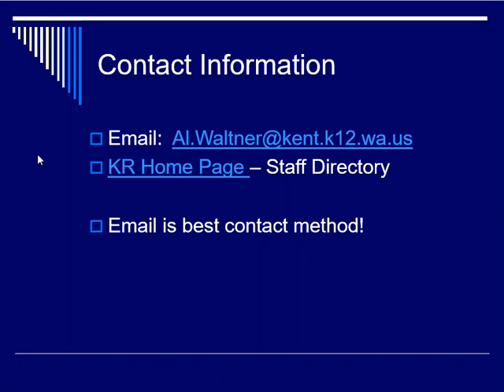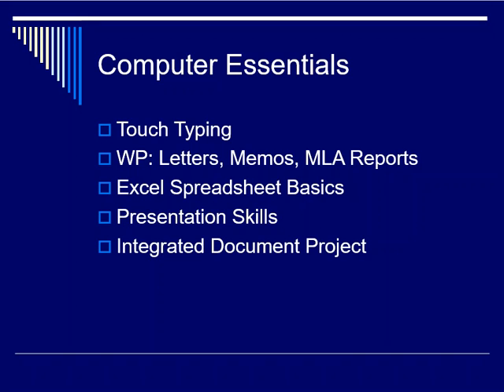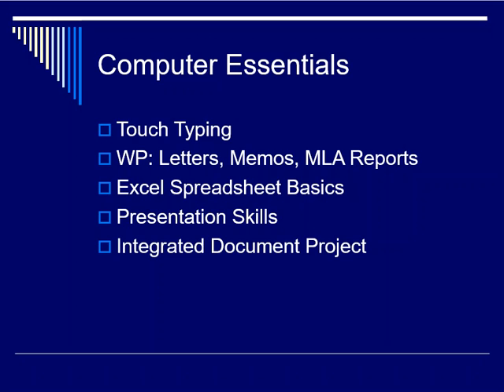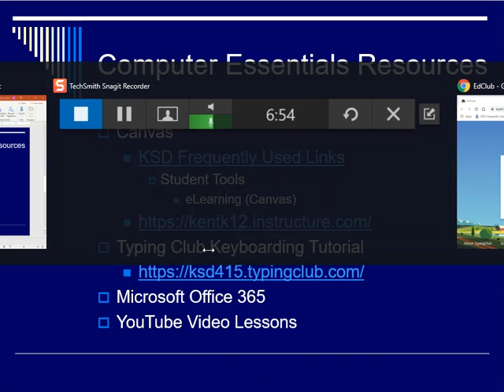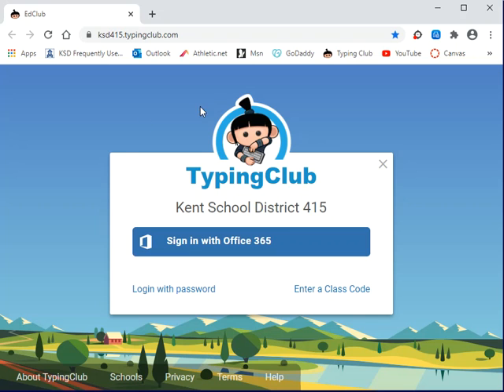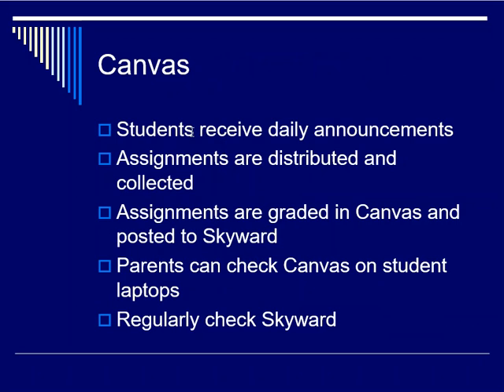Computer Essentials Class Welcome Message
Information for new students in Computer Essentials about the course.